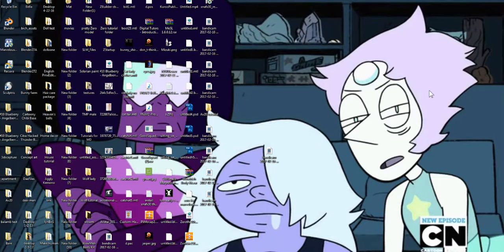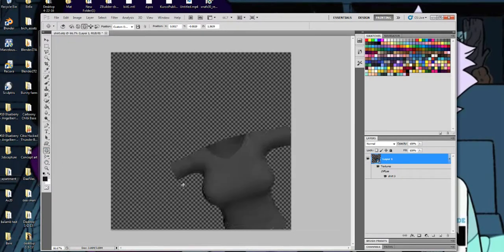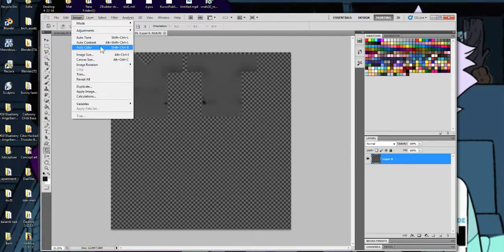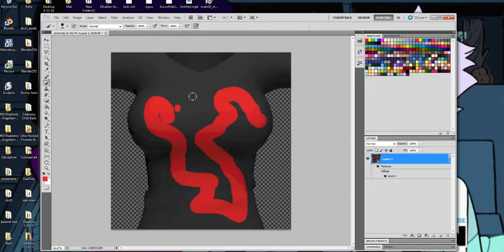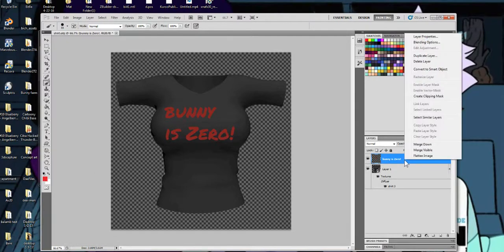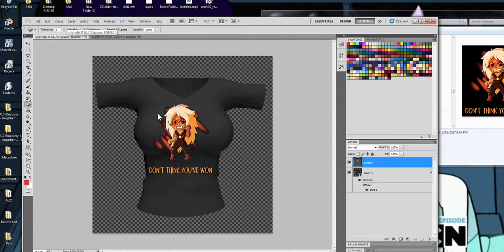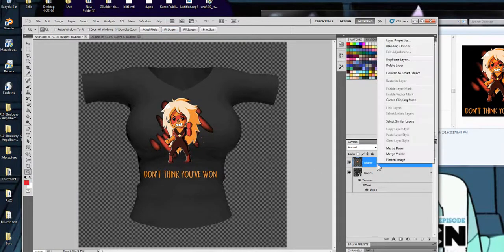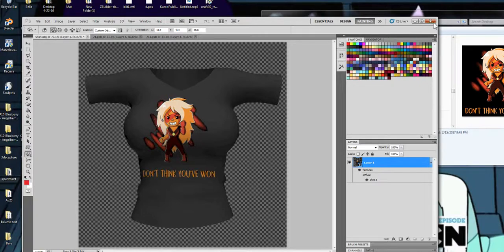Let's Make Clothes! Episode 3 [UTILIZATOR- Avatar 2.0]- Step 3D painting in Photoshop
Blender 2.7.2

magnet:?xt=urn:btih:1bf228a96d276938d0d0b890af93680e3eebd0f7&amp;dn=ADOBE+PHOTOSHOP

+CS5.1+EXTENDED+EDITION+%5Bthethingy%5D+&amp;tr=udp%3A%2F%2Ftracker.openbittorrent.com

%3A80&amp;tr=udp%3A%2F%2Fopen.demonii.com%3A1337&amp;tr=udp%3A%2F

%2Ftracker.coppersurfer.tk%3A6969&amp;tr=udp%3A%2F%2Fexodus.desync.com%3A6969